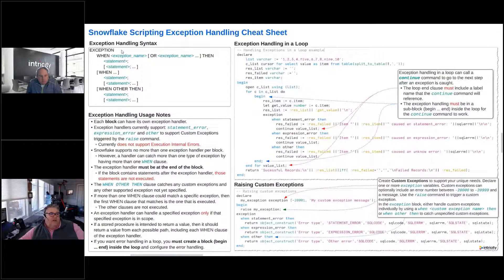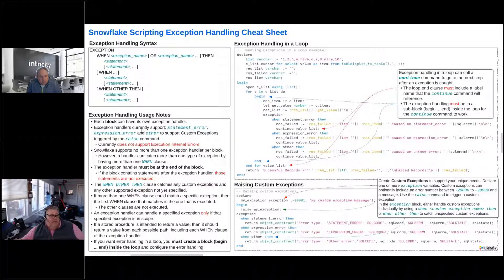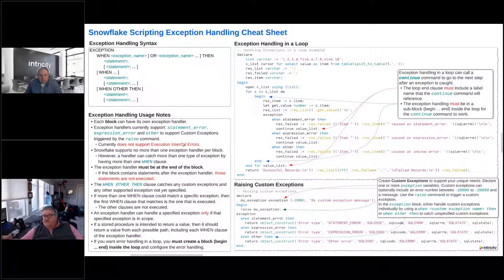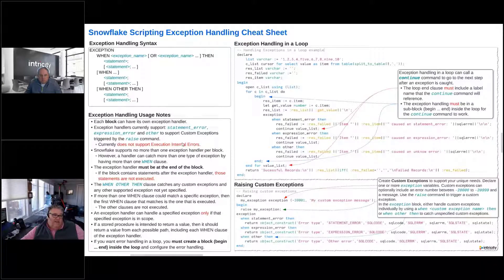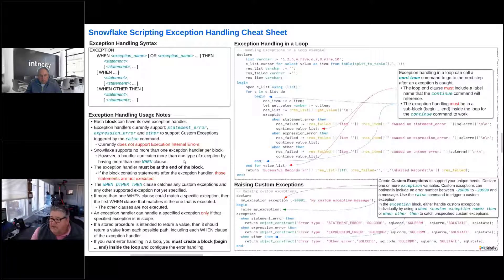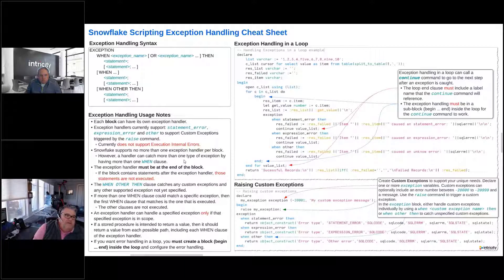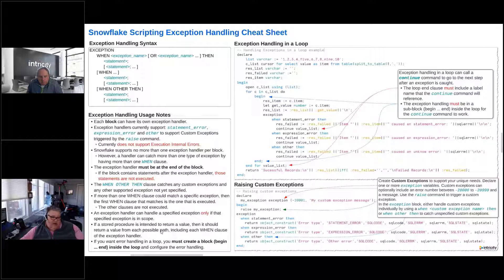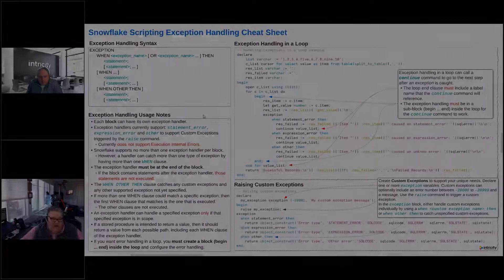Advanced Snowflake Scripting: Exception Handling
Learn about Exception Handling in Snowflake Scripting from Intricity's Snowflake Pro, Rich Hathaway.